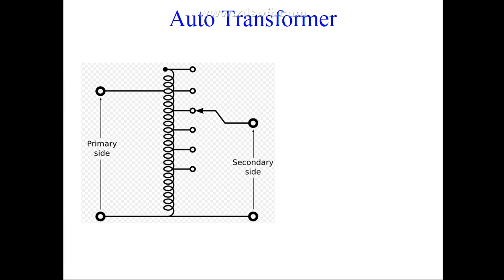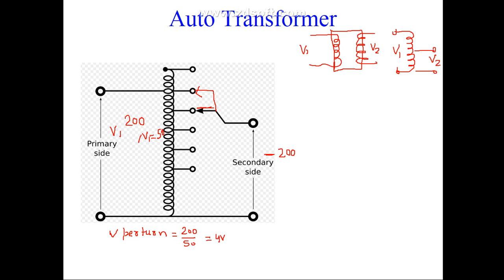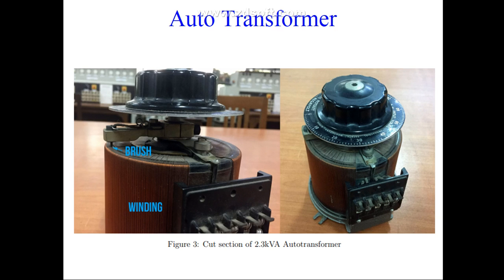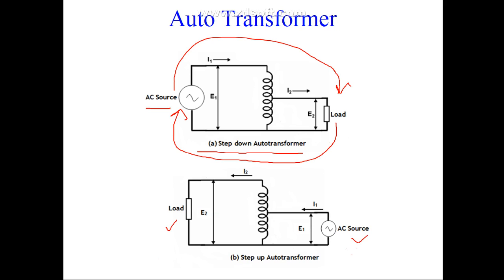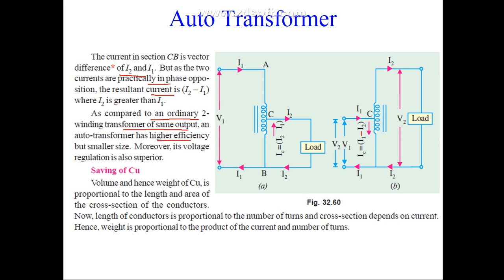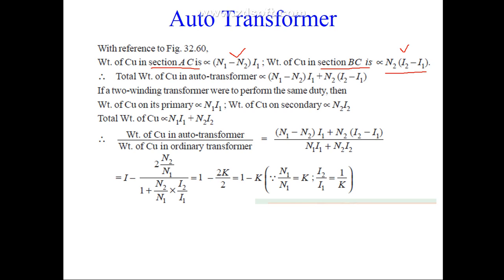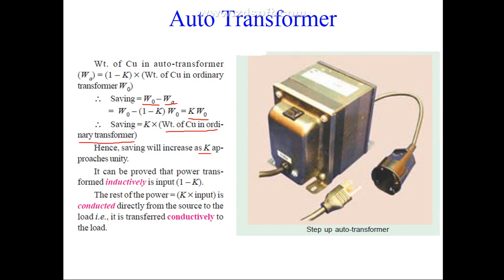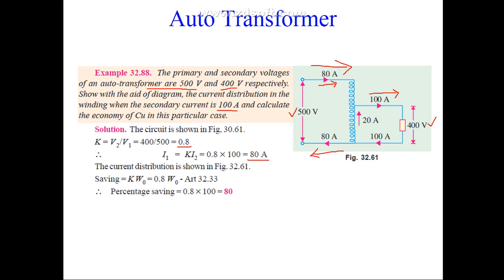EM 2 12